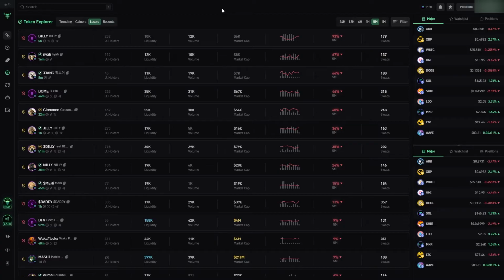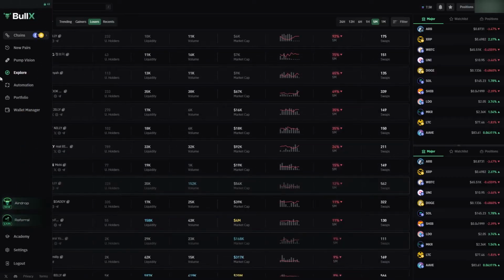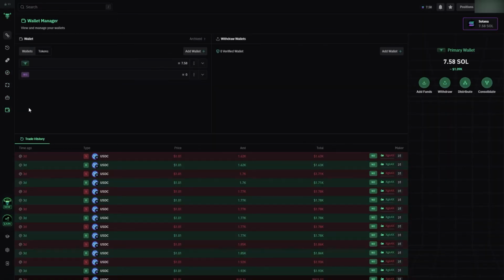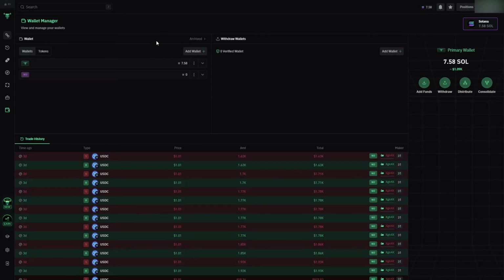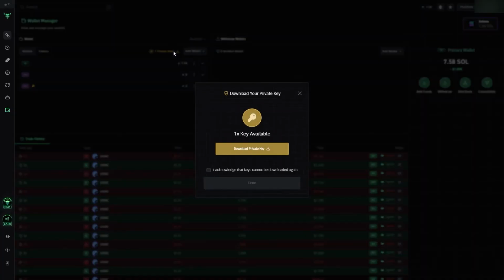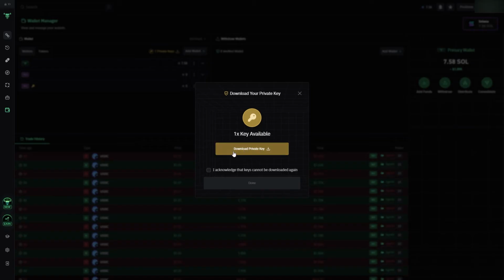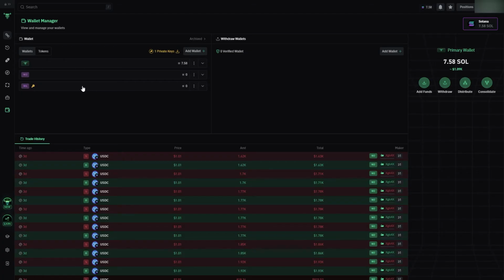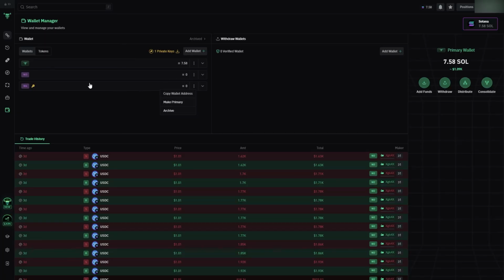How To Export Private Key On BullX (2025)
In today's video i will cover how to export private key on bullx.